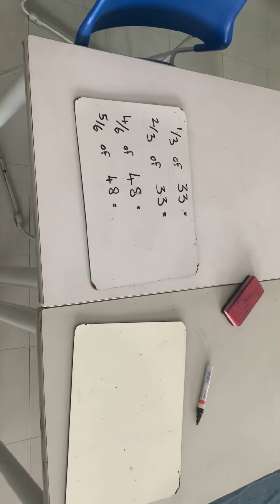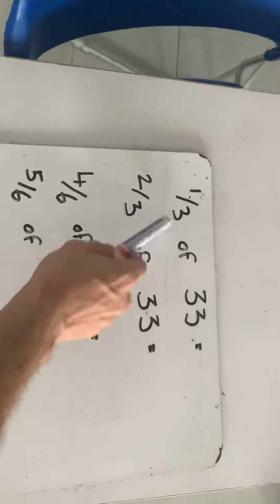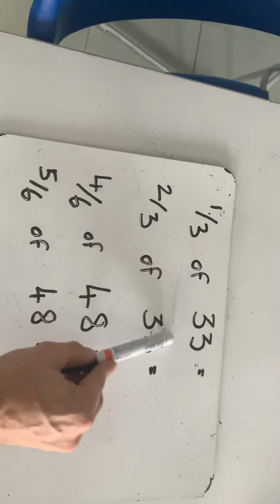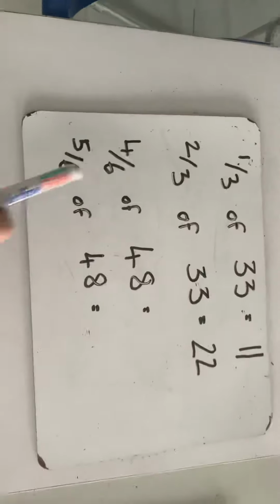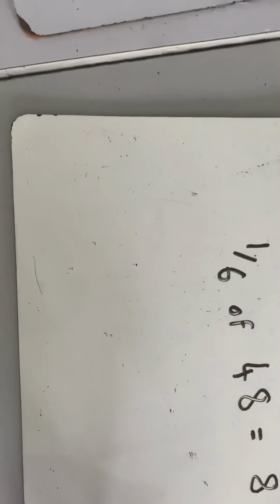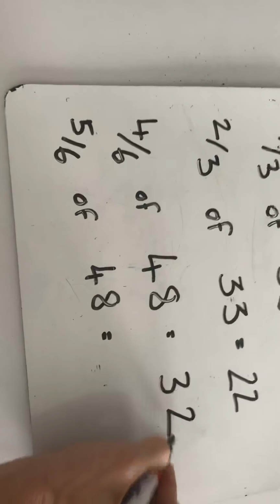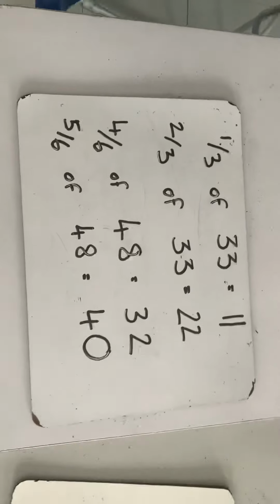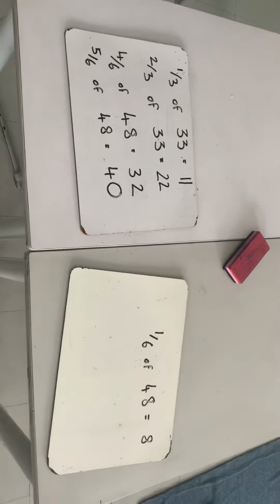24 April 2020